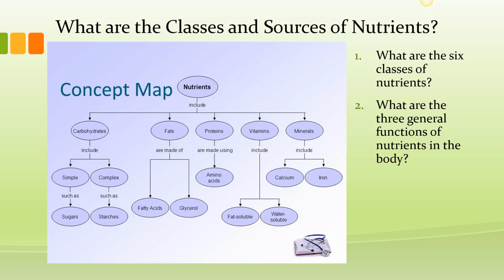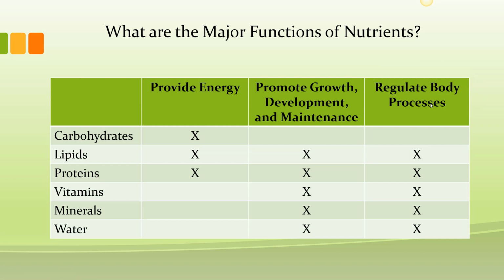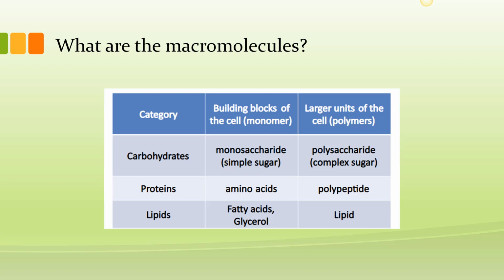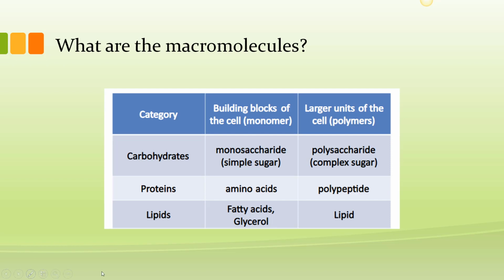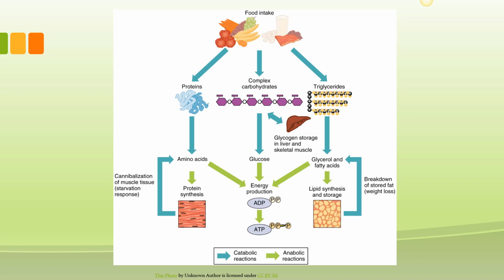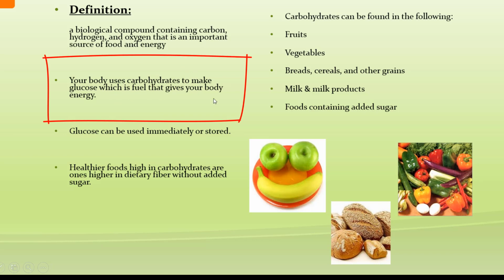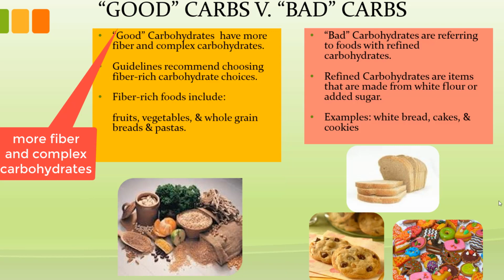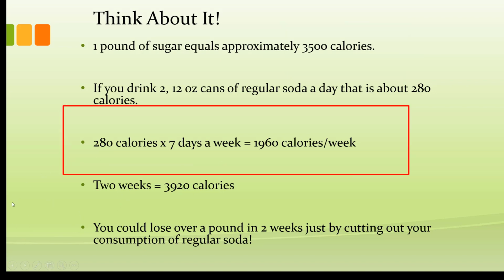Chapter 1 part 2 Nutrition